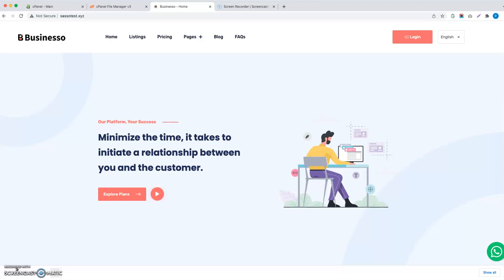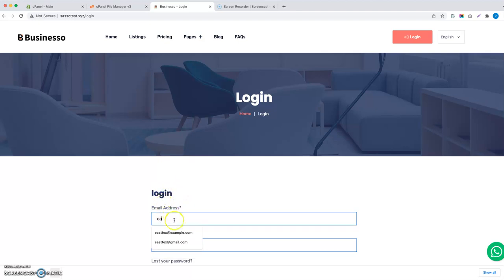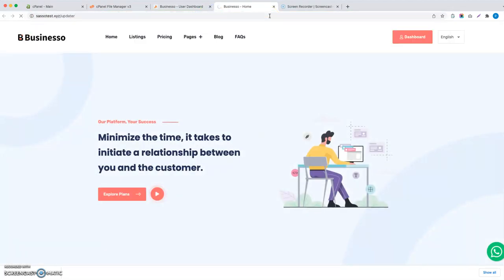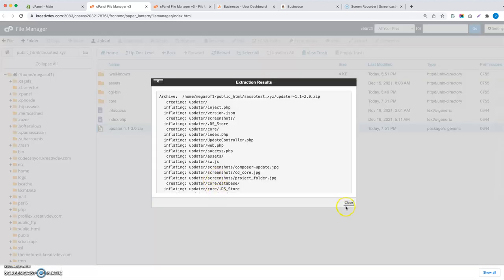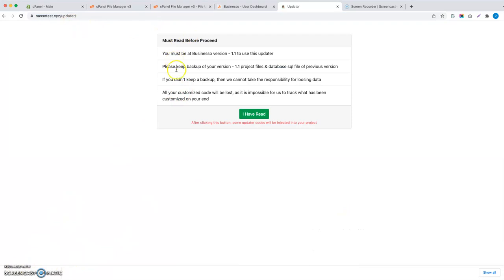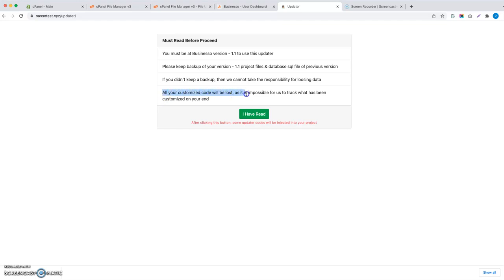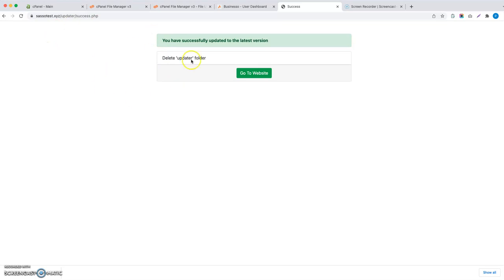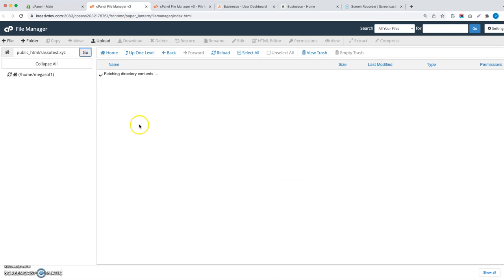How to Update Businesso from 1.1 to 2.0